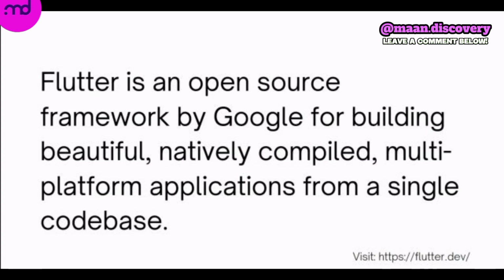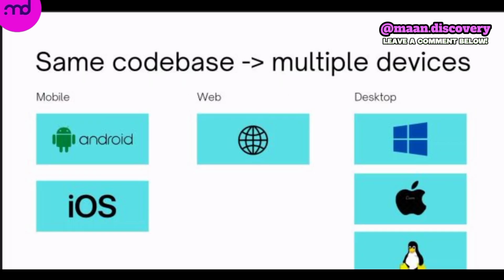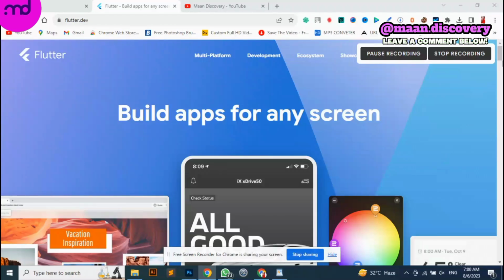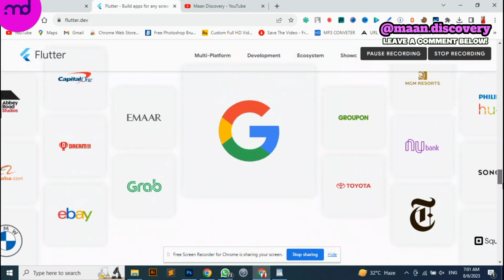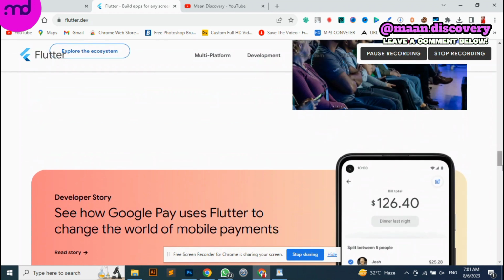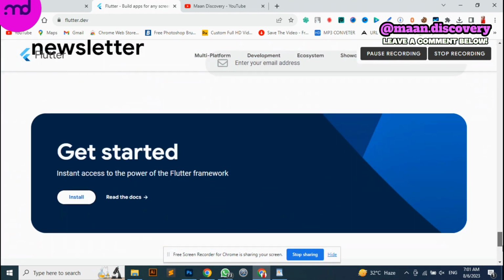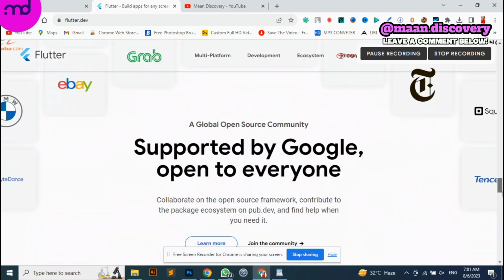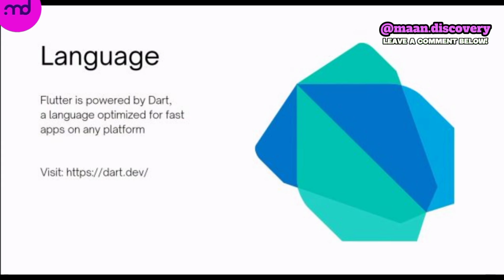Flutter Complete Tutorial - App Development for Beginners | Class 1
Hello, everyone! Welcome to @Emanmughalofficial  This is the first class of the Flutter beginners' course.

Video Created by Eman Mughal: @Emanmughalofficial